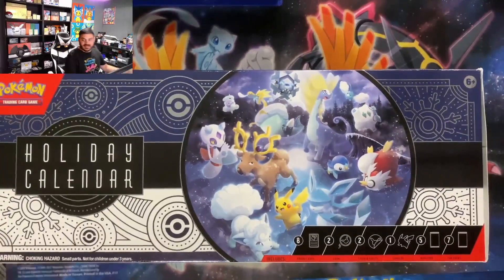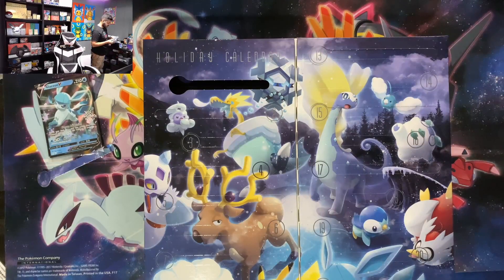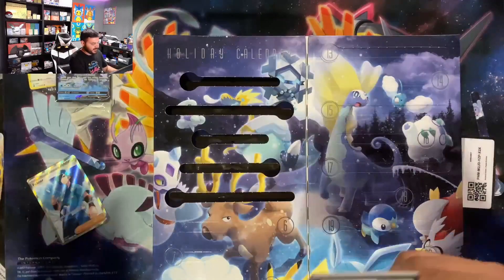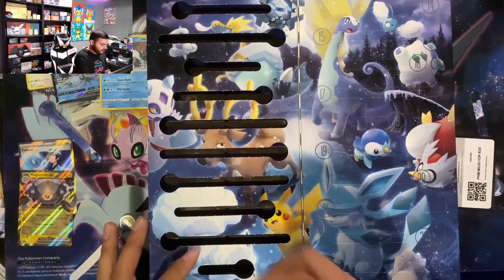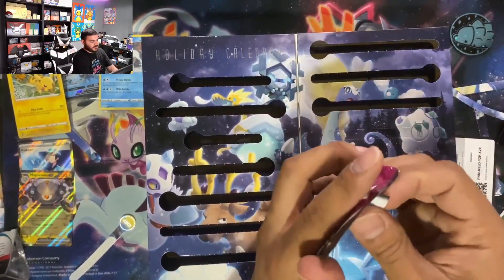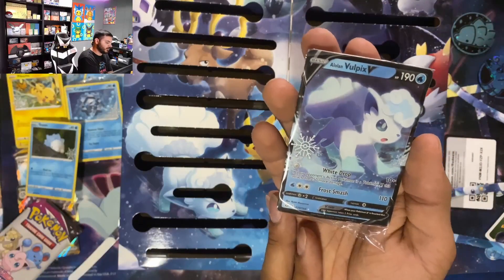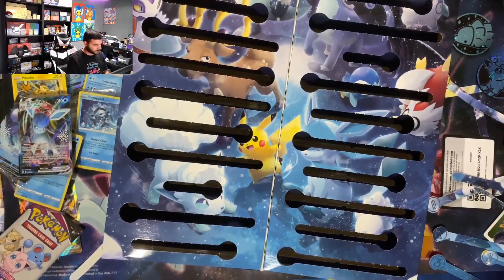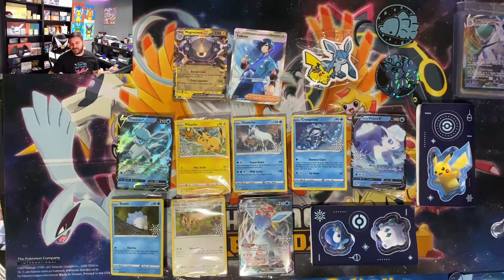Early Opening Pokémon Christmas Calendar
Opening Pokémon Christmas calendar early found at target on 8/28/23